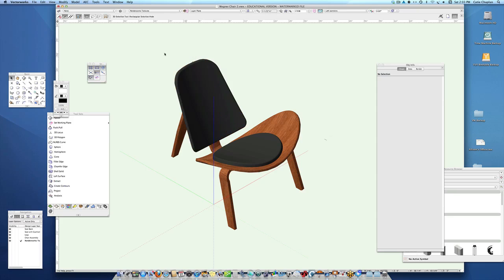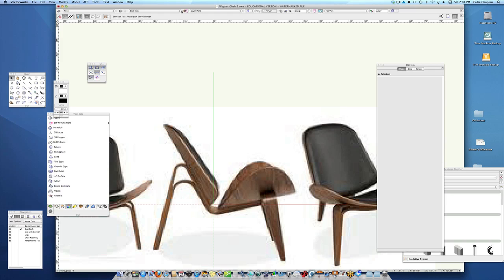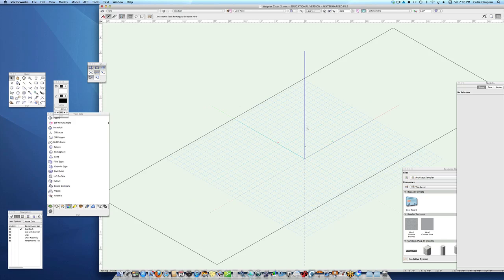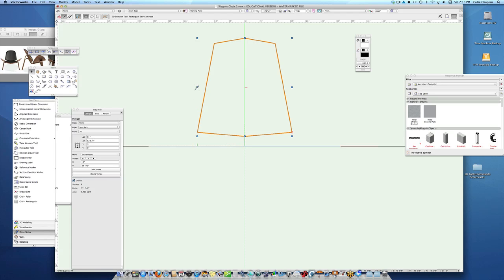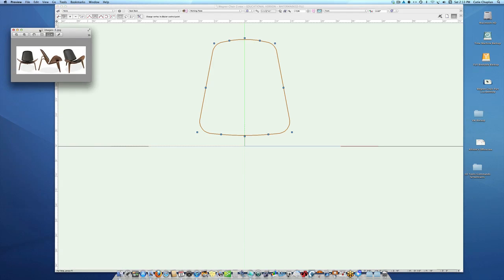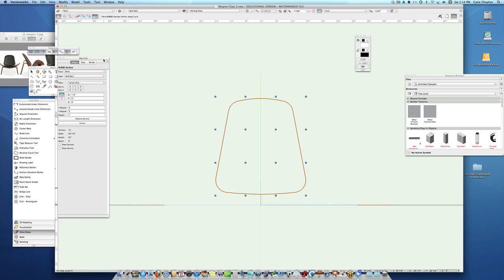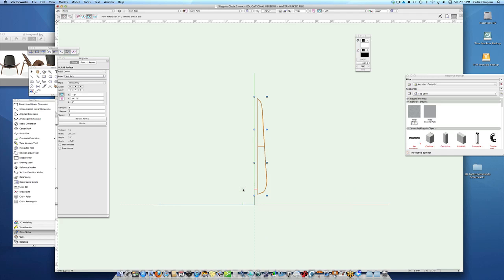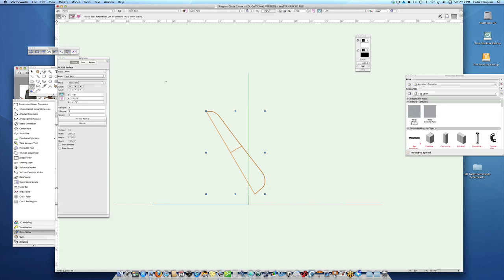WEEK 2: Wegner Chair Part 1